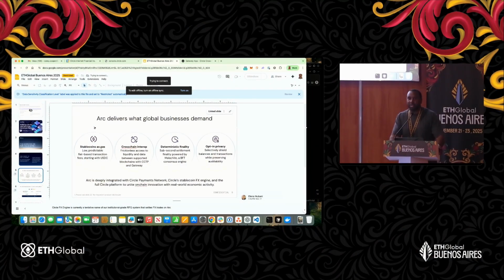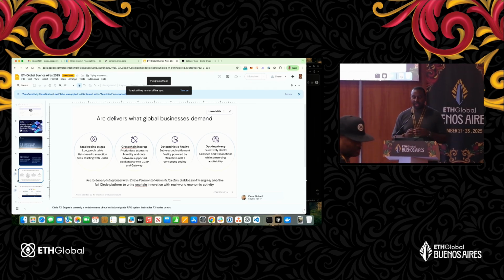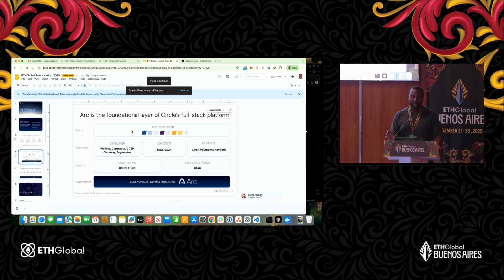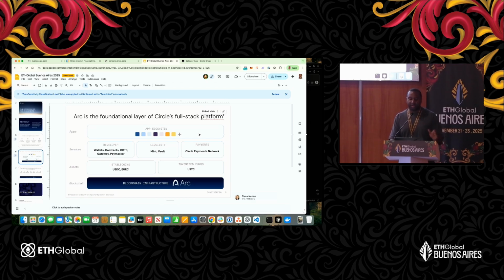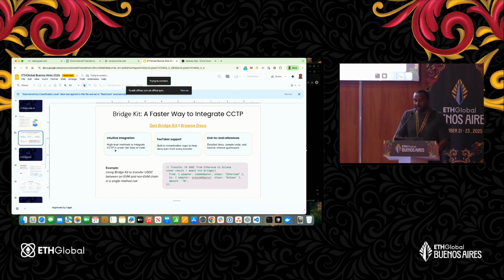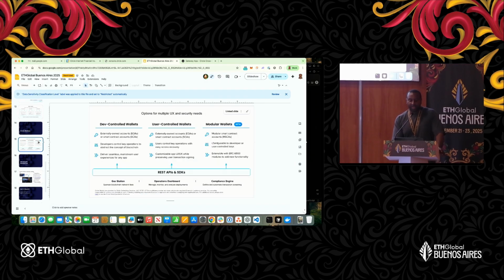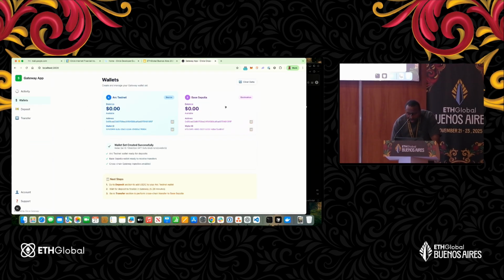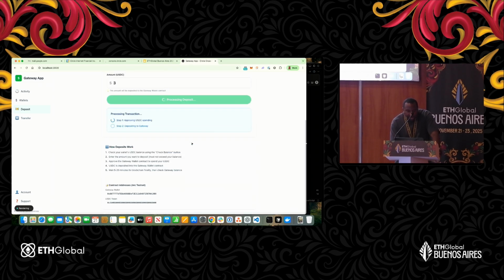Circle Workshop I Corey Cooper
Join Corey Cooper for a workshop titled "Circle Workshop", featured at ETHGlobal Buenos Aires 2025!